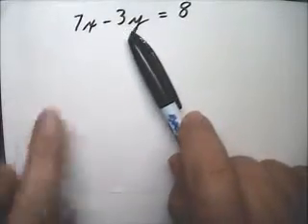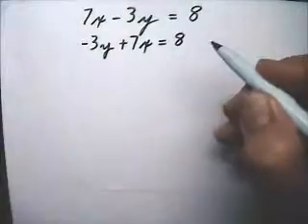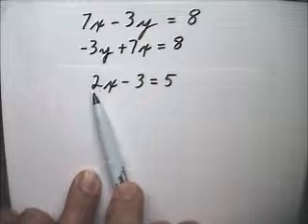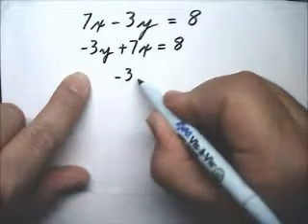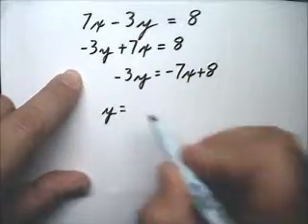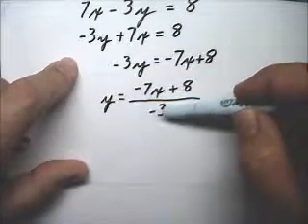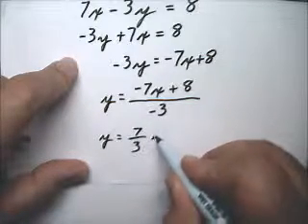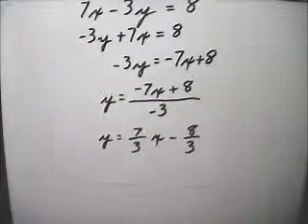Solve Equation for Variable 3 Tutor Algebra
This math video tutors and gives instruction about solving equations. The instruction is a brief and to the point teaching lesson on how to learn algebra and manipulate variables.
This example manipulates variables to get a solution, but not a solution that is a number. The solution is an algebraic expression.